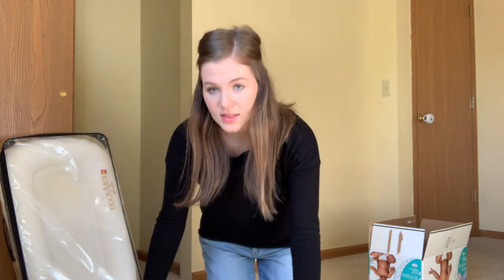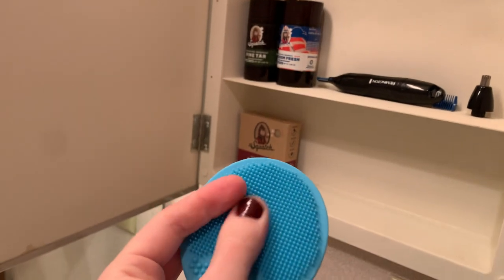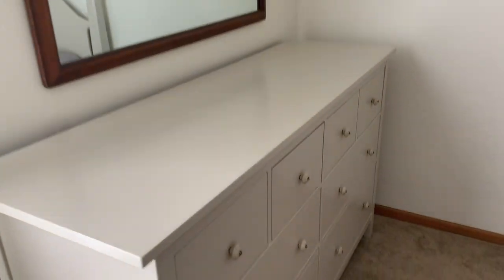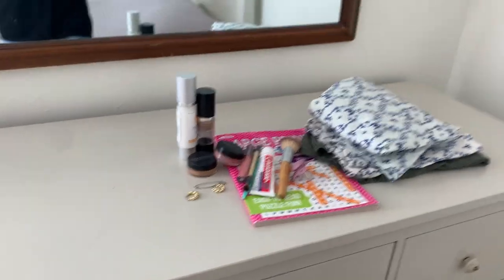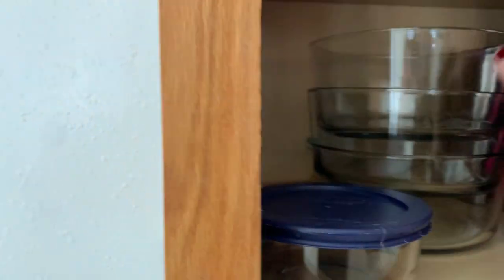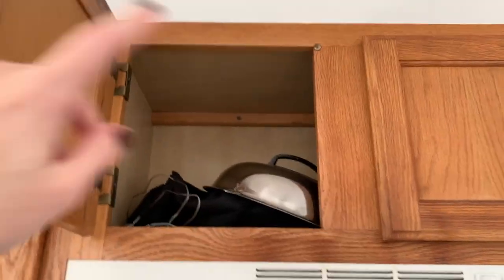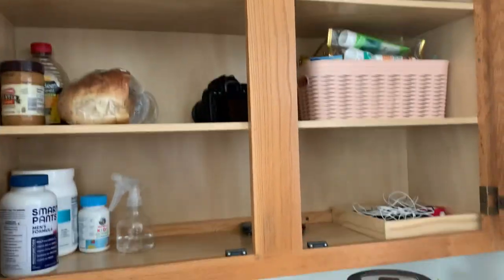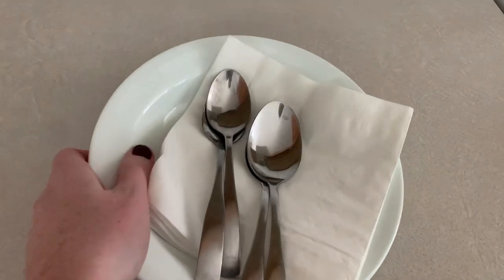Vlogtober 2022 Day 5 | Minimalist Whole House Declutter with Me | Fixed Truck | Minimalist Family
Sausage Tortellini Soup Recipe

Dutch Oven